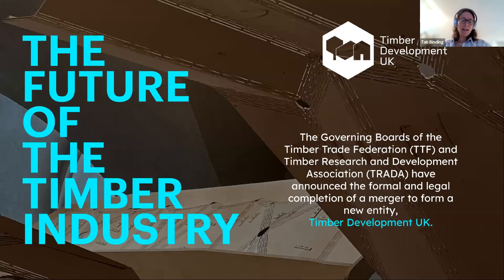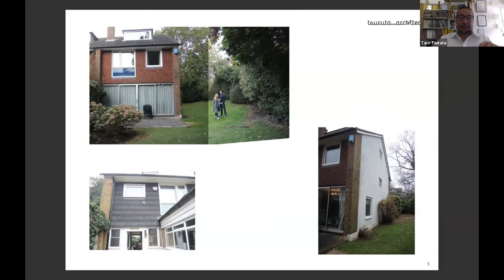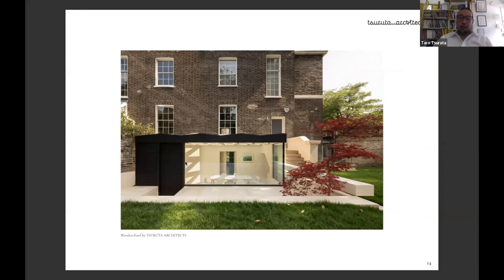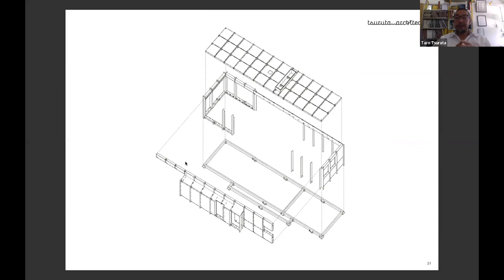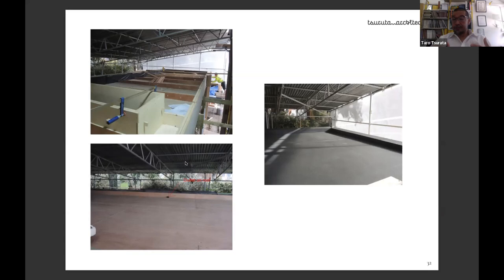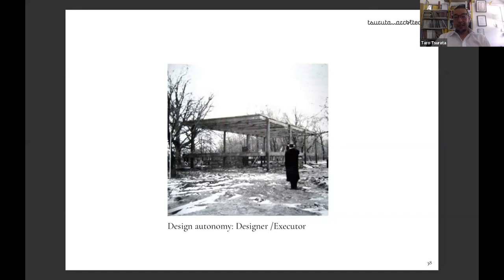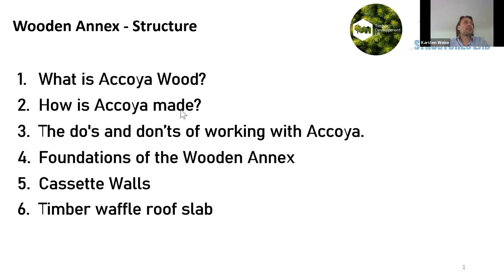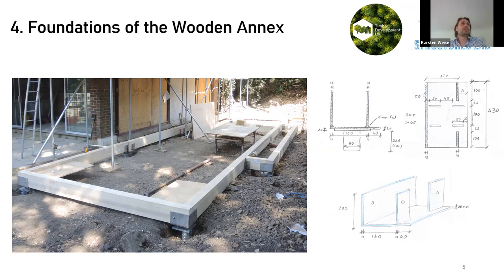designTimber - Wooden Annex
The designTimber series continues with the Wooden Annex which was highly commended in last year’s Wood Awards.

Designed by Tsuruta Architects, the Wooden Annex is an impressive refurbishment and extension of a long and narrow 1950s end-of-terrace house with the addition of a single-story timber annex.

During this webinar, we will hear from architect Taro Tsuruta and engineer Karsten Weise as they discuss the design and process behind this beautiful extension.

Speakers:

3:40 Taro Tsuruta - Architect, Tsuruta Architects

Born in Osaka, Japan, Taro Tsuruta studied and trained in both Japan and the UK. Prior to setting up his own studio in London, Tsuruta worked at several leading London practices on several large complex projects such as Portcullis House in Westminster. Tsuruta’s work is frequently published and has received a number of industry awards, most recently the RIBA National Award 2021, the Wood Award 2020, and most notably their project, House of Trace received the RIBA Stephen Lawrence Prize 2016 and was nominated for the European Union Prize for Contemporary Architecture Mies van der Rohe Award 2017.

29:55 Karsten Weise - Structural Engineer, Structures Lab

Karsten moved to the UK from Germany 15 years ago. Before setting up his own specialist consultancy, Structures Lab, he gained experience at Atkins and more recently as a Director at Fluid Structures. He is a Chartered Structural Engineer (Member of the ICE) with key experience in new-build, refurbishment and research. He has worked on projects across most sectors with design experience using all common building materials. He used to lecture part-time at the University of East London for the module Analysis and Design of Structural Elements and he has a keen interest in sustainable structures and regularly contributes to inter-disciplinary research projects.

40:44 Panel discussion